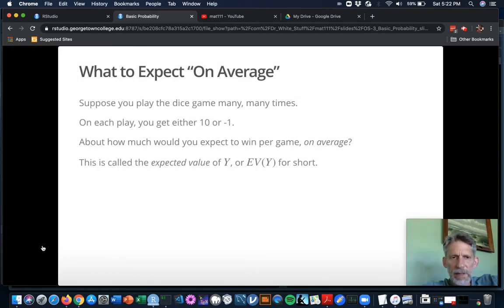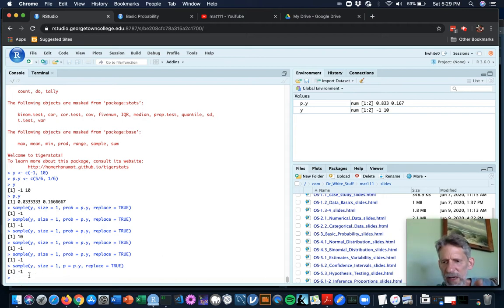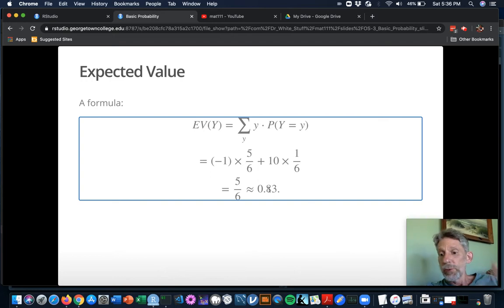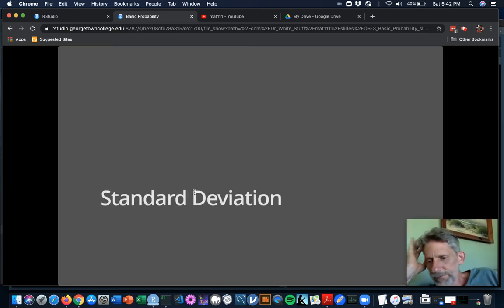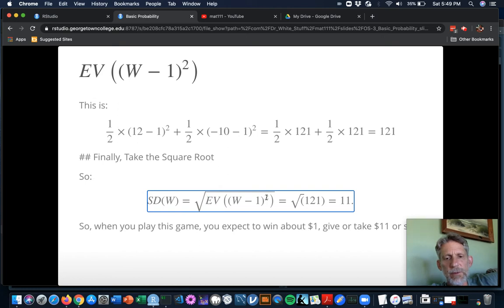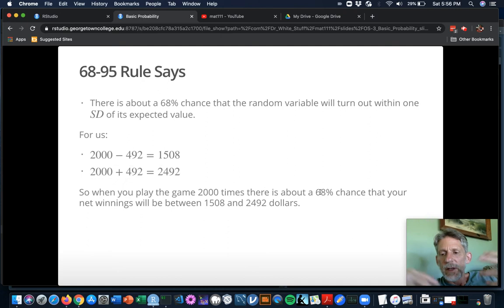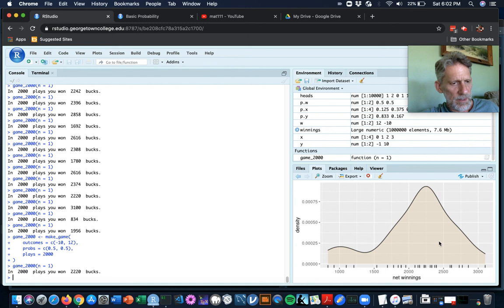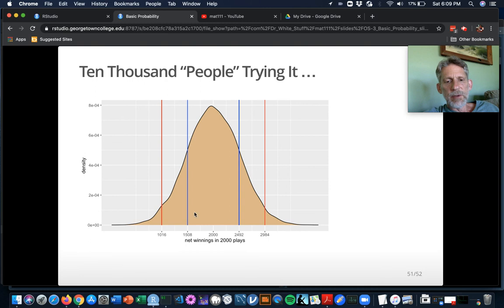OS-3 Basic Probability (Part 2)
Expected Value and Standard Deviation for random variables; the 68-95 Rule for Probability.